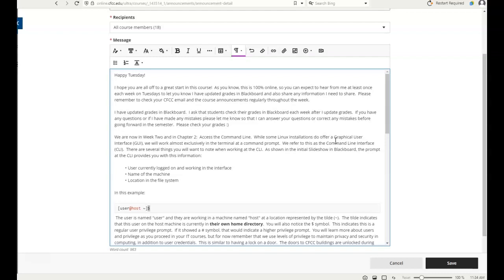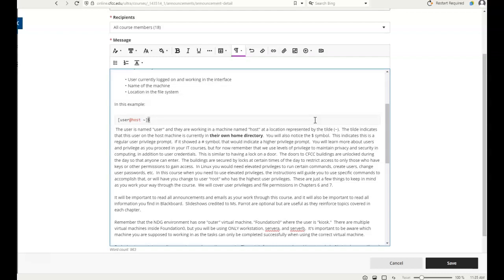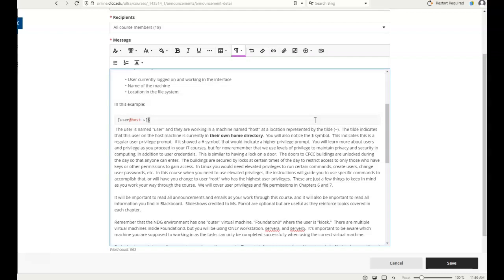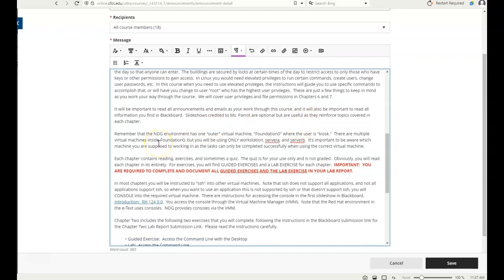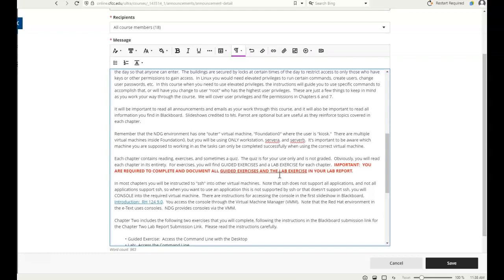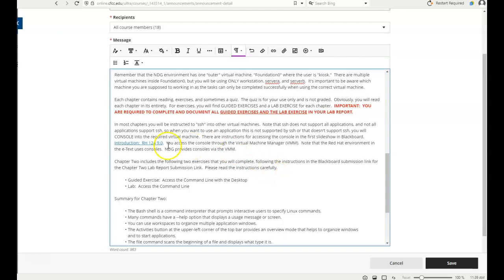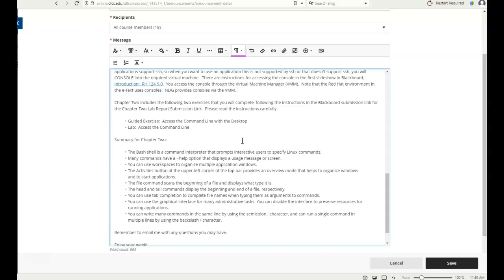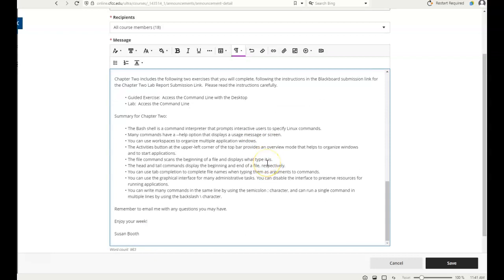CET 130 Week Two